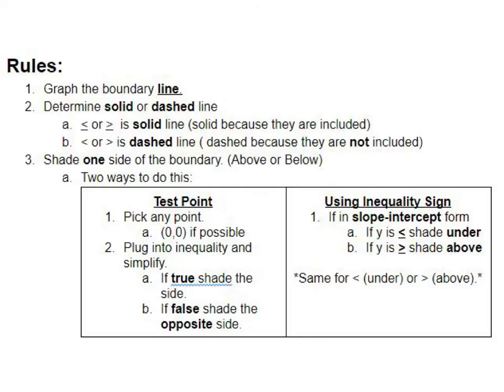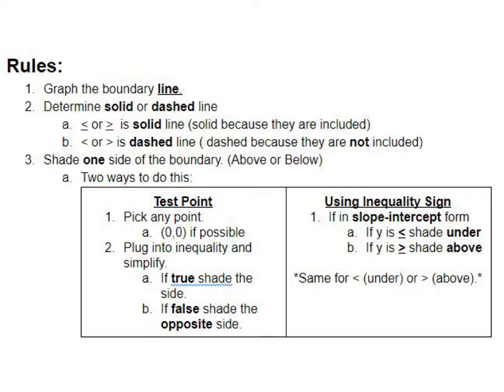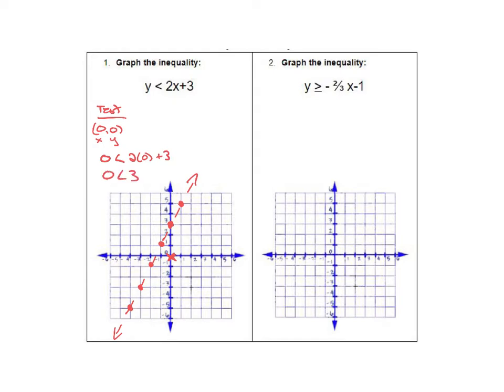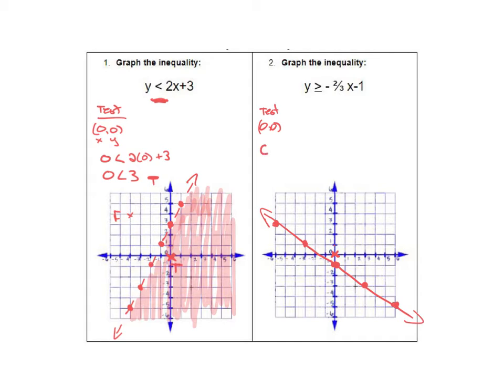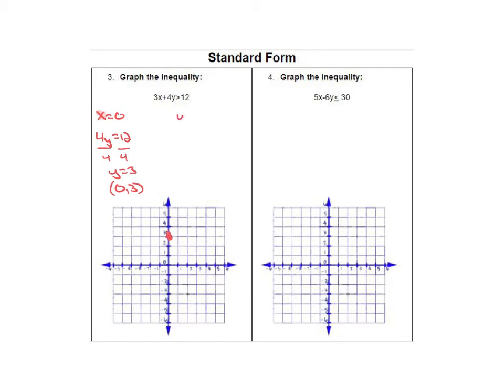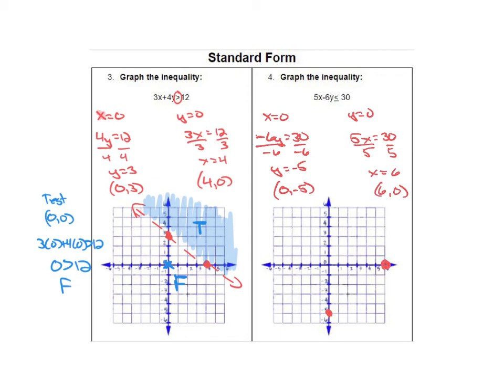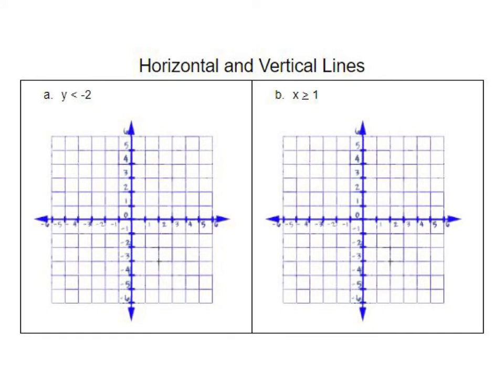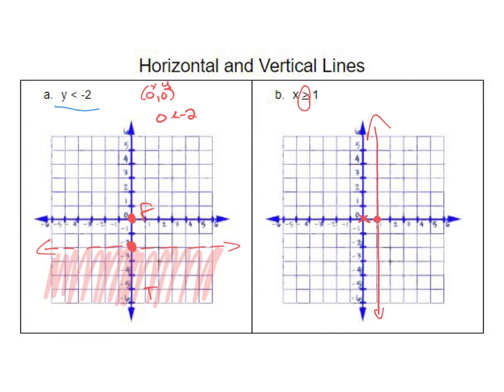5.3A-Graphing Linear Inequalities